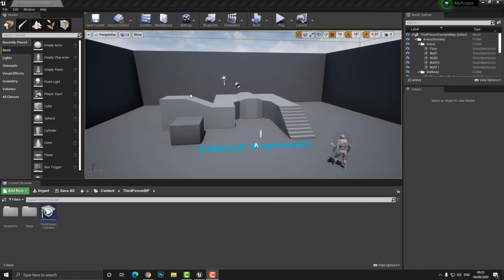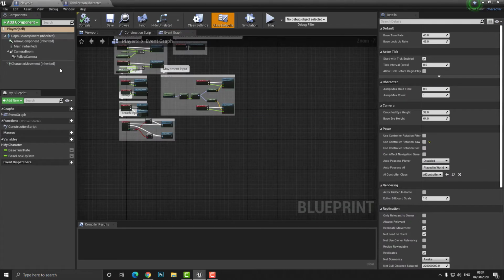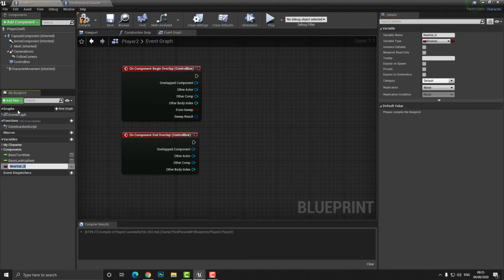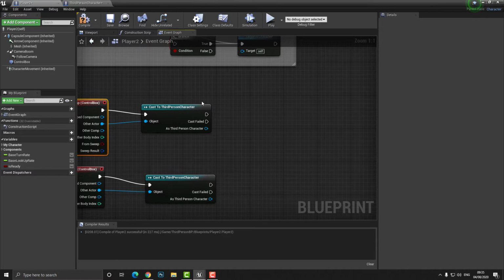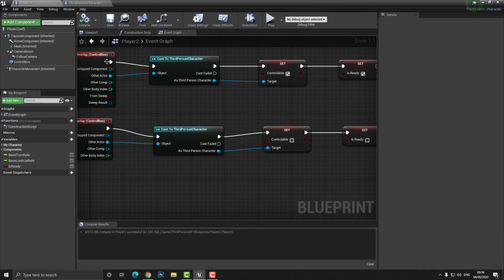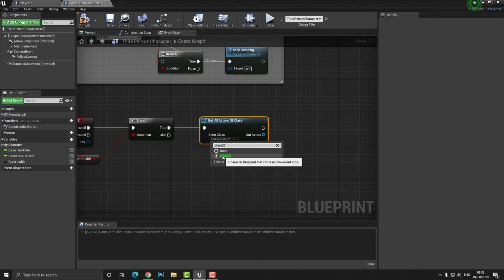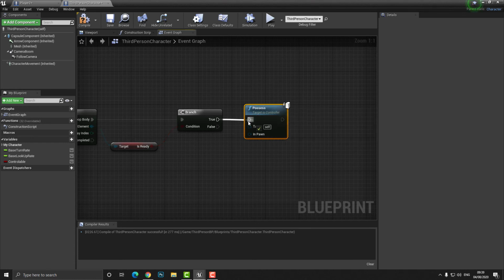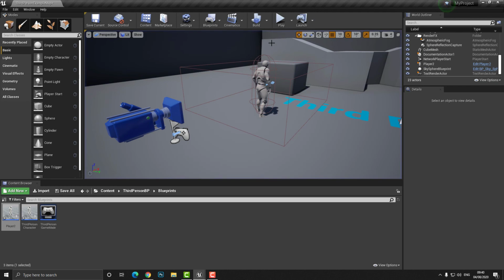UE4 - Changing Characters UE4 Possession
How to change characters in UE4